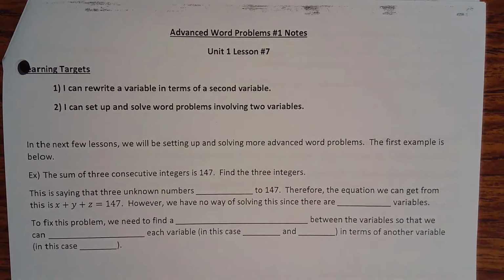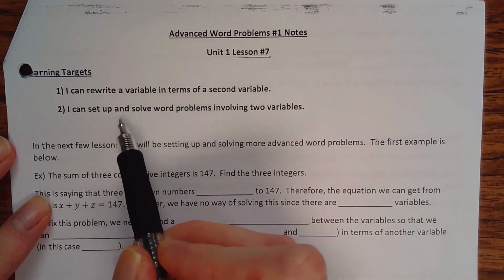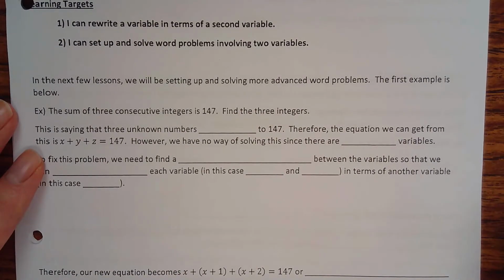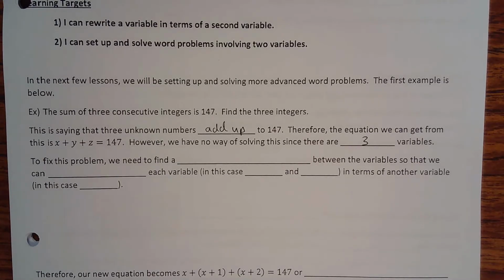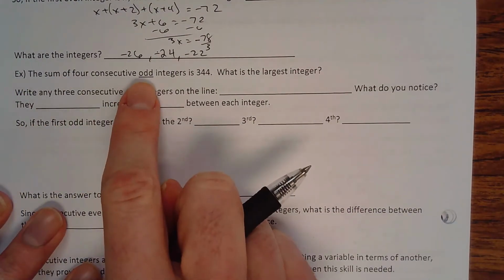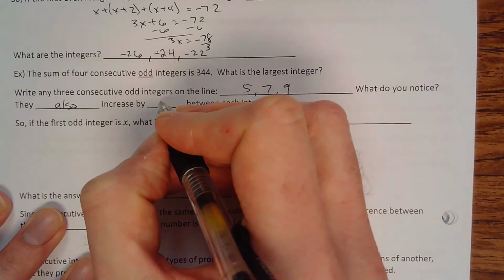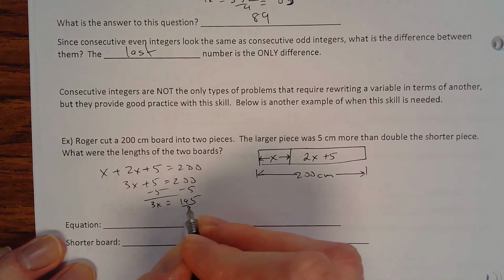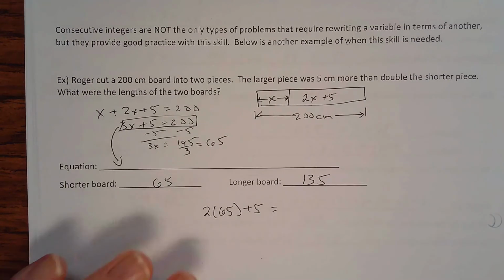Unit 1 Day 7 Advance Word Problems #1